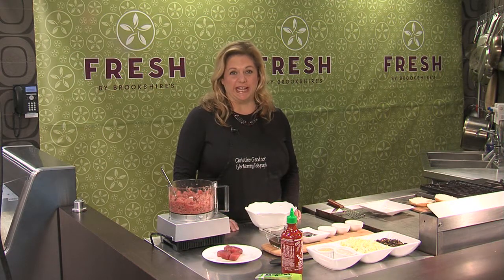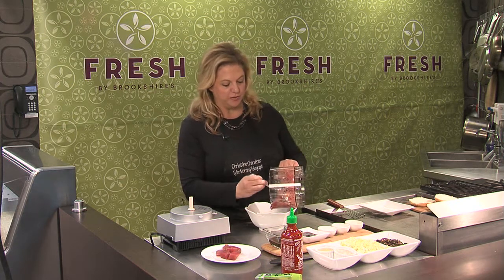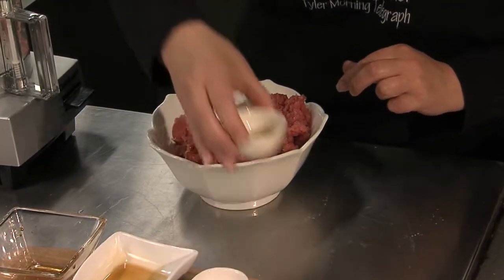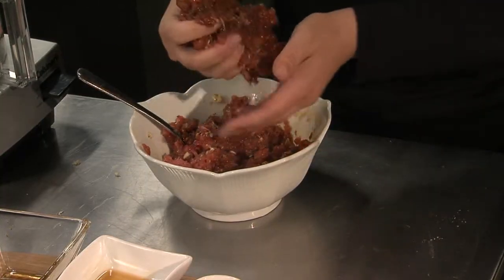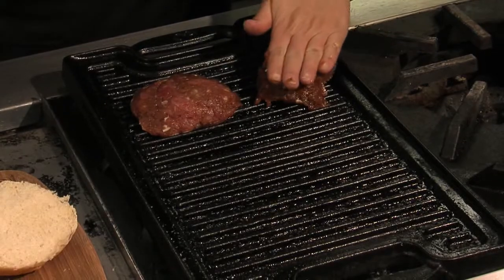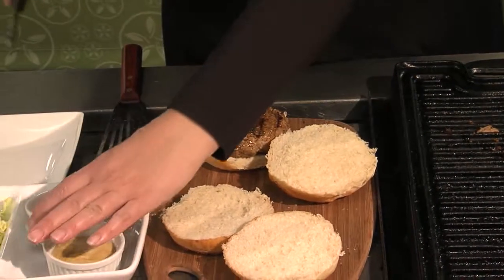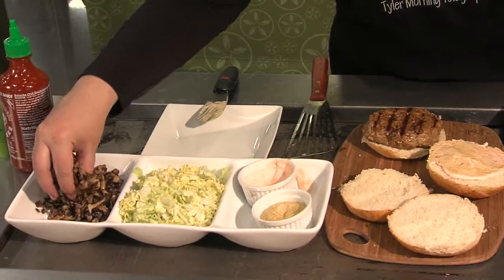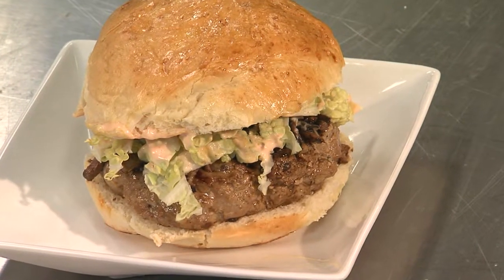FRESH Ideas: Asian Tuna Burgers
FRESH Ideas with Christine Gardner, Tyler Paper Food Editor, can be seen each Tuesday at 5 p.m. on CBS19